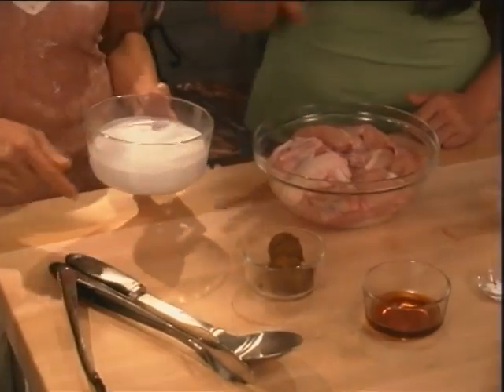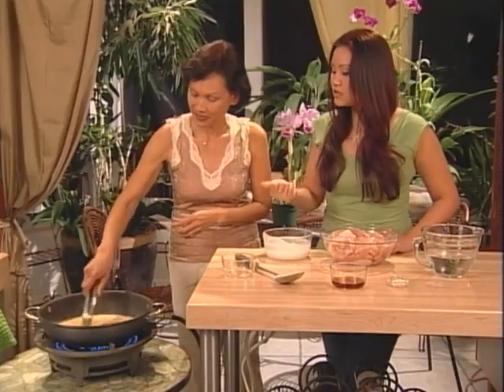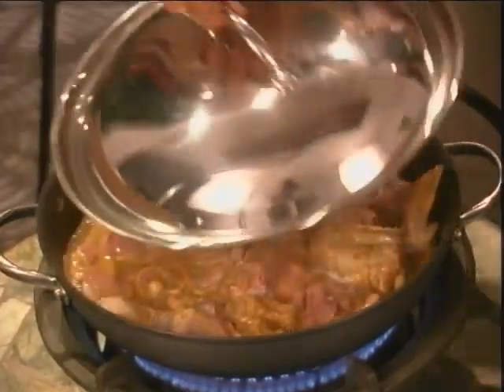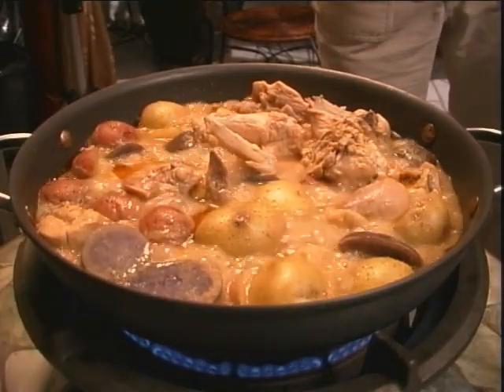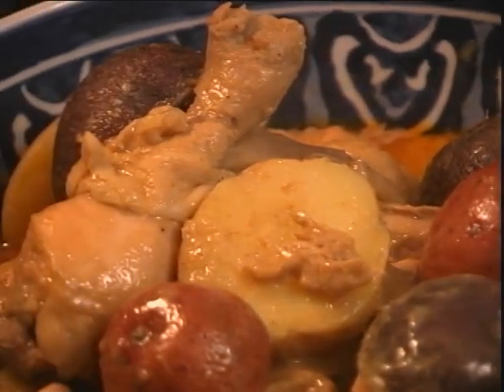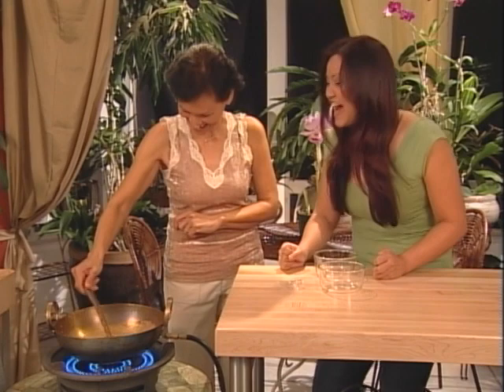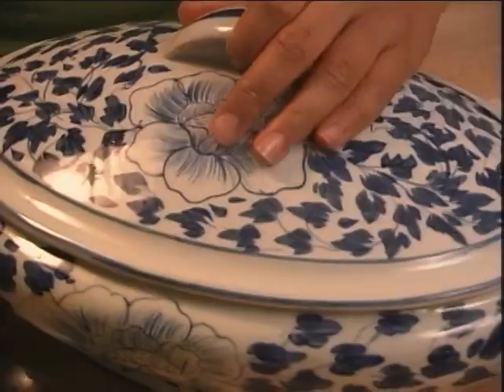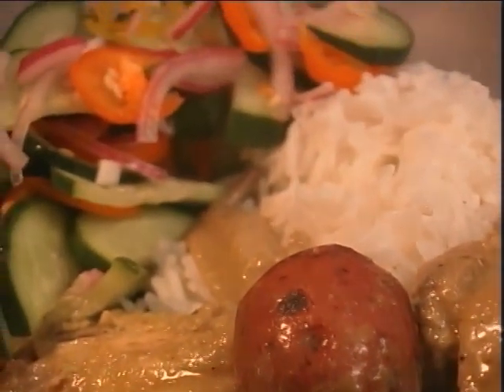THAI FOOD Yellow Curry Chicken (Gang Garee Gai)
for more Thai cooking video recipes. In this episode Dim and Cathy Geefay show you how to make a delicious Yellow Curry Chicken